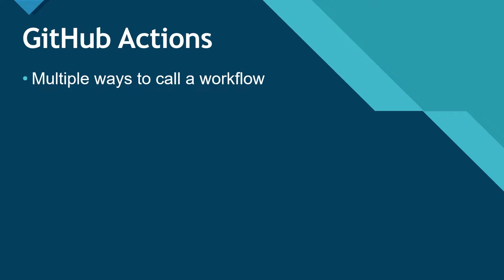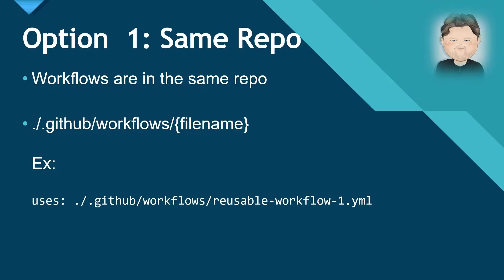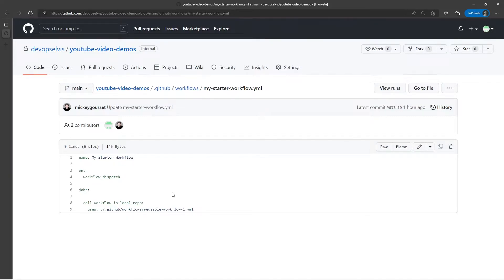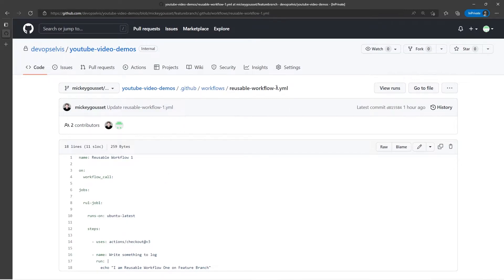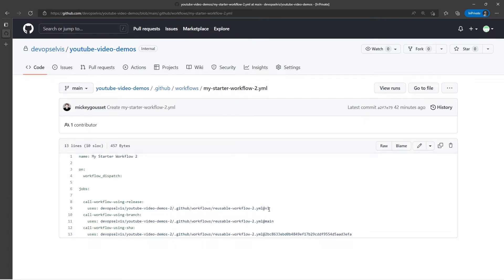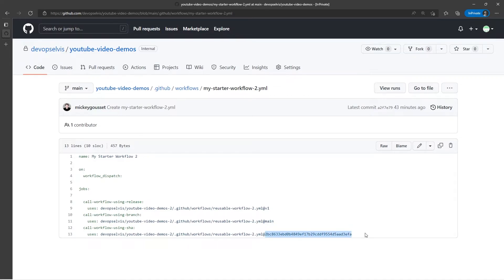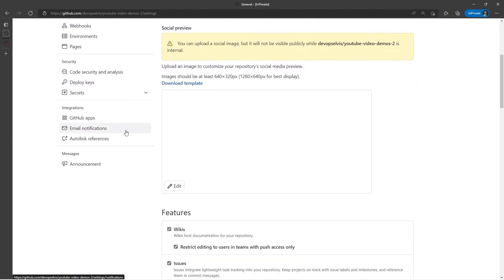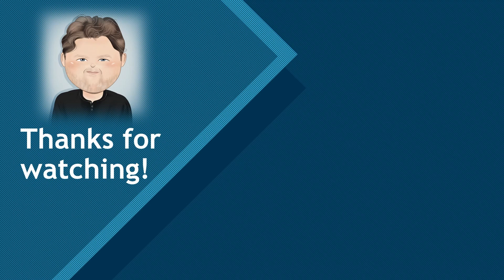GitHub Actions - Calling Reusable Workflows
Did you know there are multiple ways to call a reusable workflow in GitHub Actions? Well, now ya do. Watch the video to find out more.